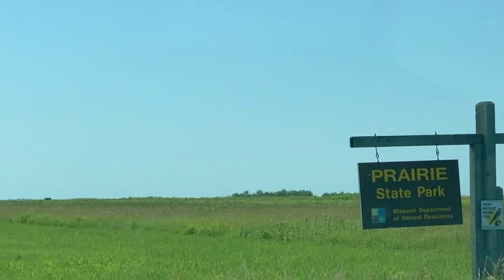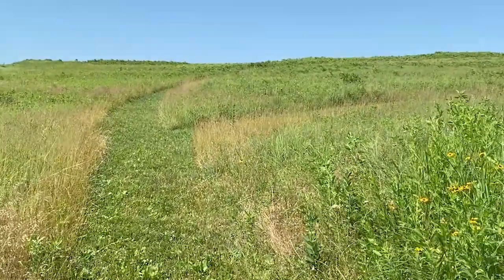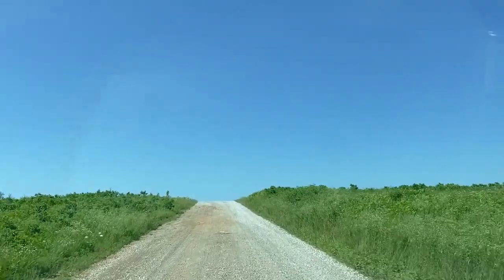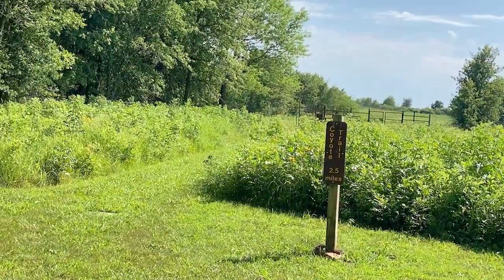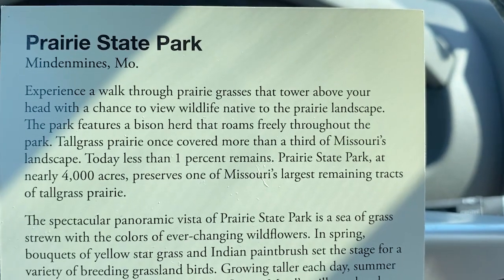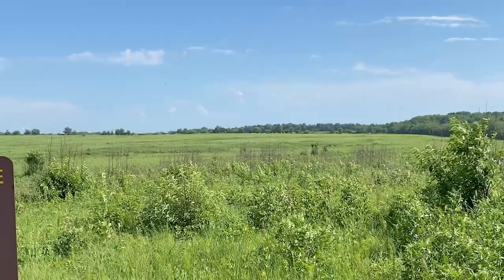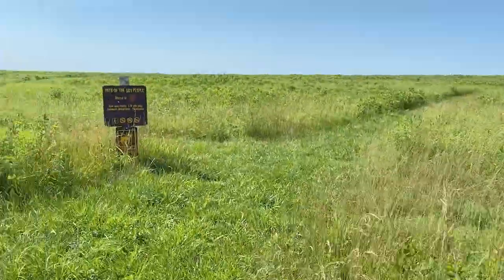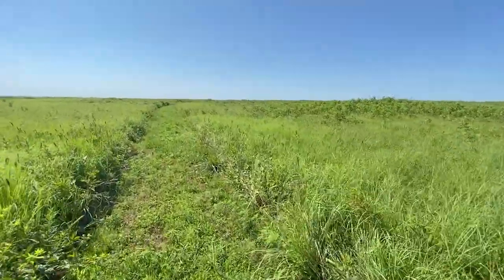Prairie State Park June 25, 2023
Prairie State Park June 25, 2023 MORE